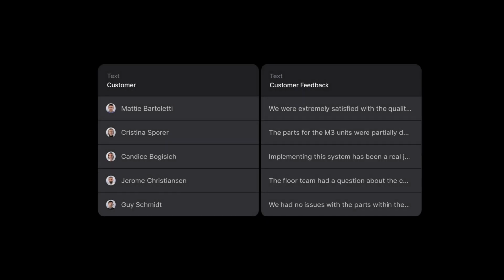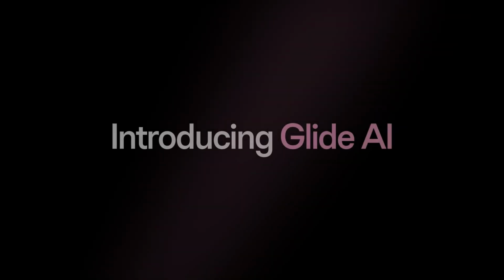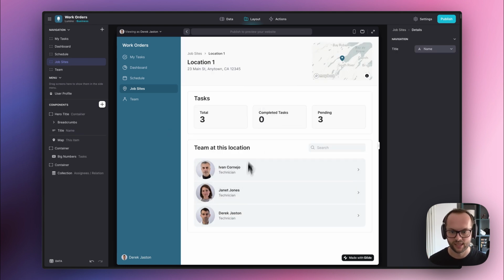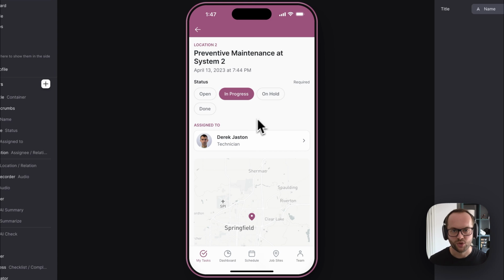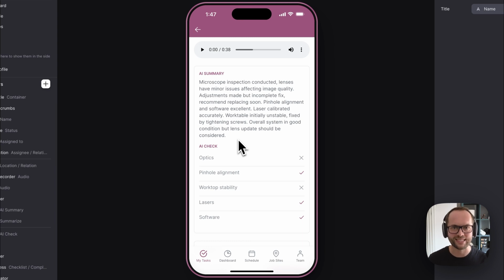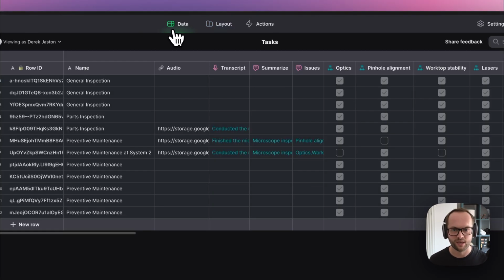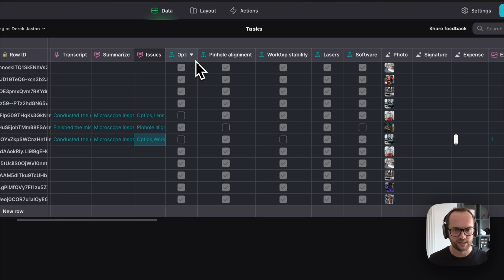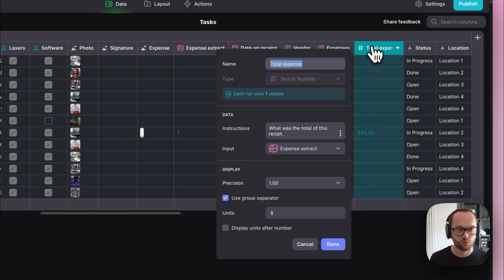Introducing Glide AI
Introducing Glide AI, a set of building blocks that make it easy to create AI-powered apps with your business data. Bring native AI features to your apps without the complexity of API keys, model configuration, or managing prompts. Now available in beta